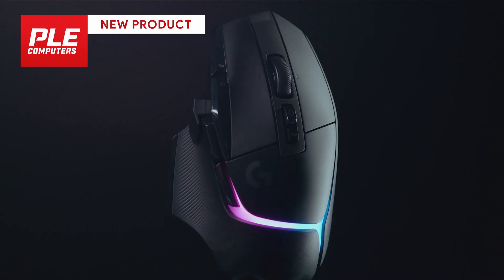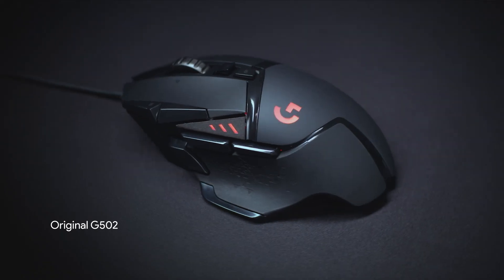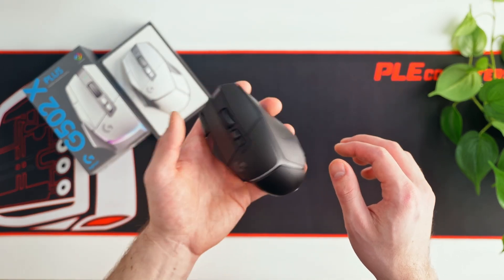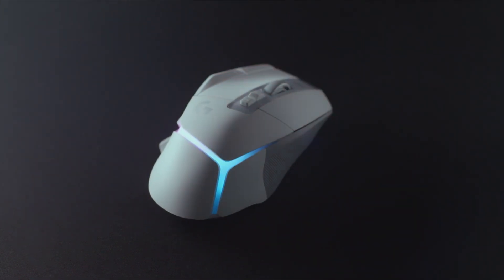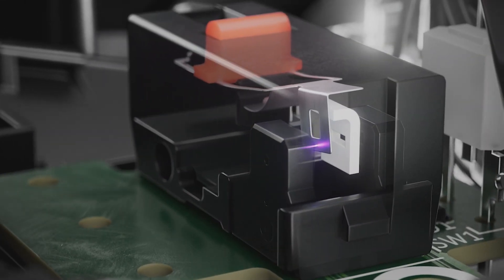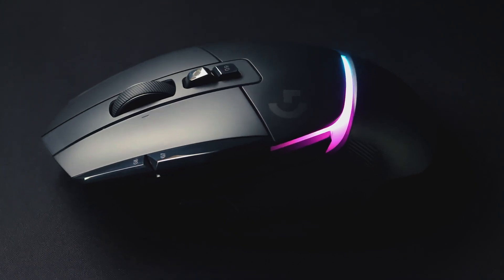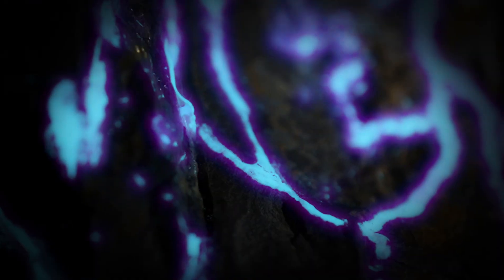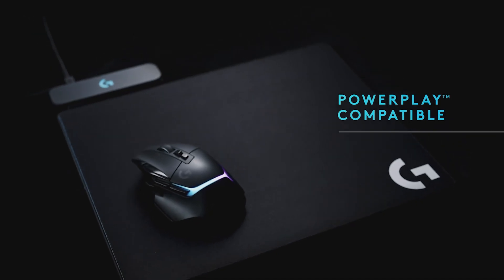Logitech G502 X PLUS Gaming Mouse | First Look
Why choose PLE Computers?

🦘 100% Aussie owned & operated
⭐ Over 4,000 5-star reviews and counting
👌 Top quality components
🛠 Expertly built & tested
👐 Exceptional warranty & support
🦺 Advanced packaging for safe shipping